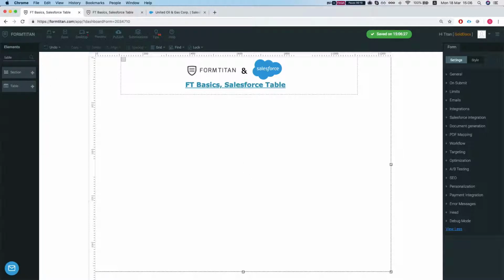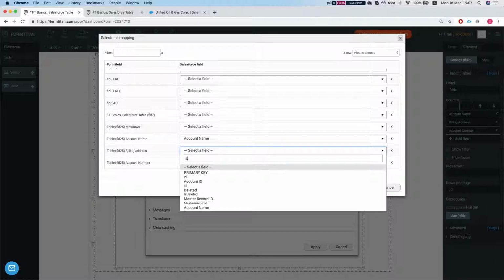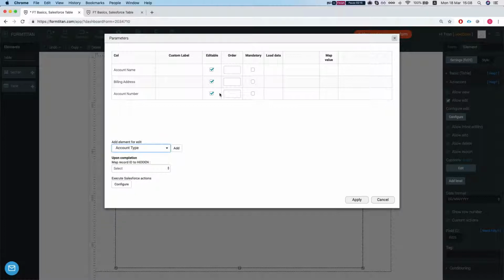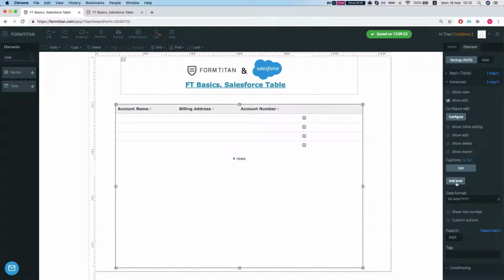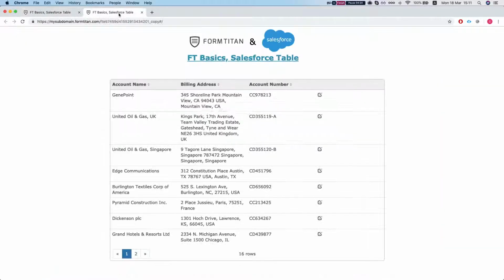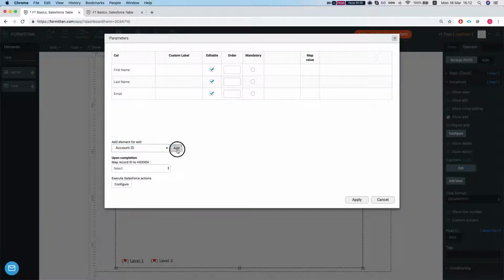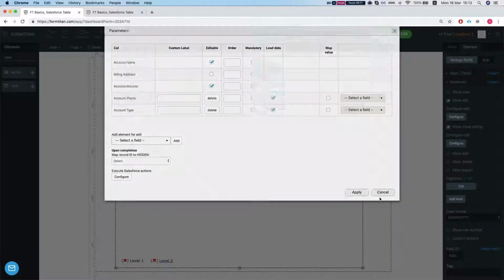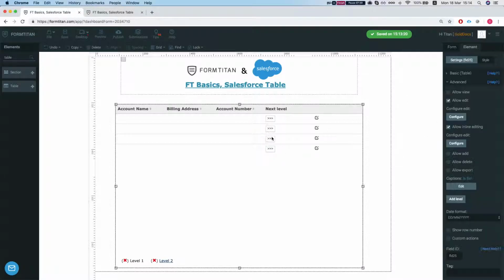Getting Started: Working with the Salesforce Table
Watch how to set up a Salesforce Table in your form to display as well as edit data.